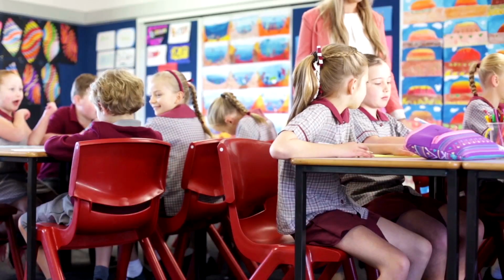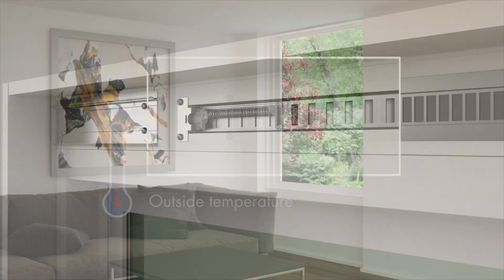AWS Trickle Vent - Integrated Trickle Ventilation Solution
Studies show that operable windows are rarely used to maximise natural ventilation. This can be due to reasons such as heat, noise and security. Incorporate our growing reliance on heating, ventilation and air-conditioning (HVAC) systems and the result is a measurable increase in poor indoor air quality (IAQ).

The AWS Trickle Vent solution incorporates state-of-the-art trickle ventilation technology into Australia’s leading range of residential and commercial windows and doors.

A trickle vent is a very small opening in a window or other building envelope component to allow small amounts of ventilation in spaces when major elements of the design, like windows or doors, are otherwise closed.

Without electric power, sensors or human intervention, the Architectural Window Systems Trickle Vent device passively controls ventilation volumes in accordance with ambient temperatures. This allows for optimised ventilation without any uncomfortable cold drafts or security issues.

The AWS sub-head integrated Trickle Vent solution enables the provision of fresh air, regardless of occupancy. This makes it ideal for application within multi-residential apartments, aged care, education and health facilities, offices, hotels, student accommodation and Green Star projects, as part of a considered ventilation solution.